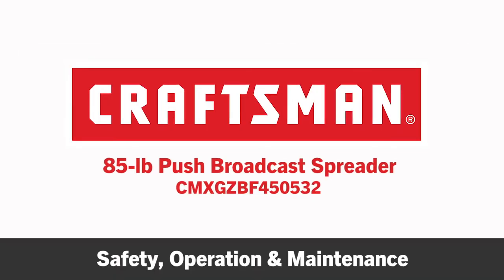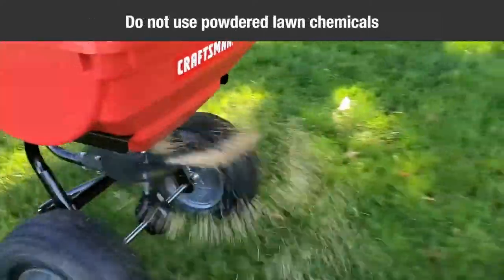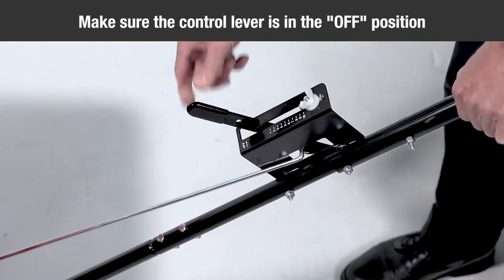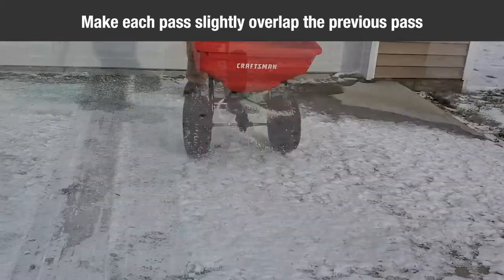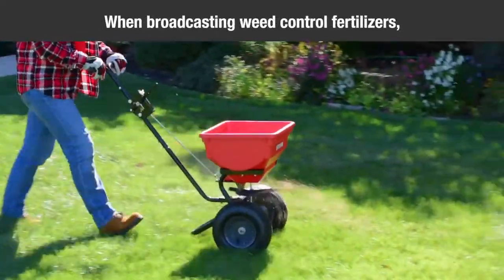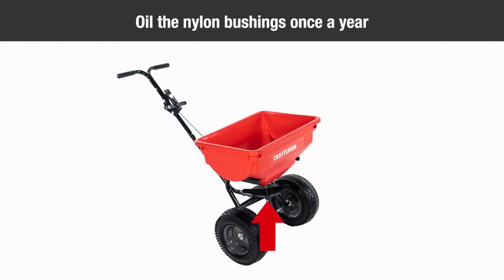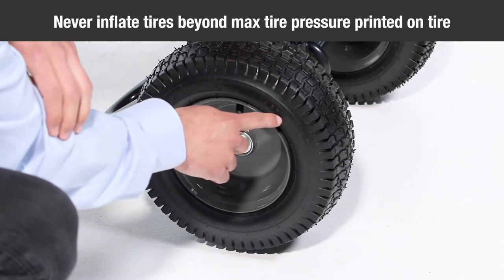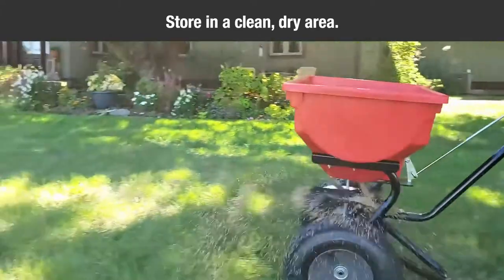04 Craftsman 85lb Push Broadcast Spreader CMXGZBF450532 v1